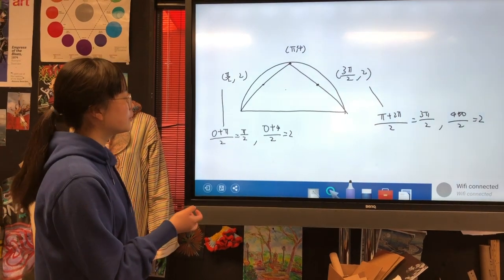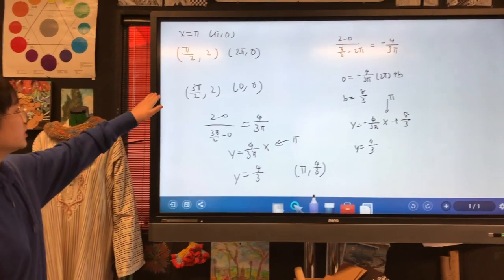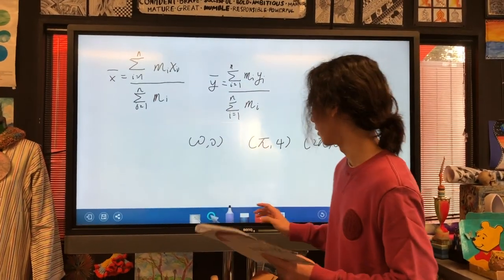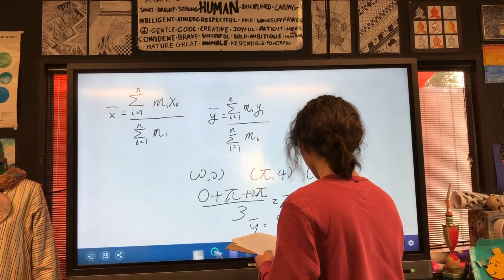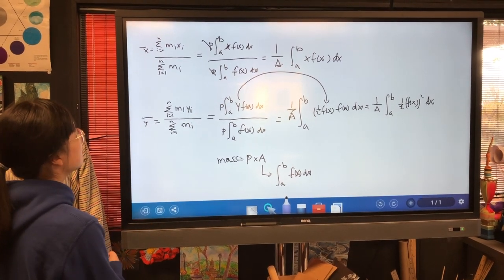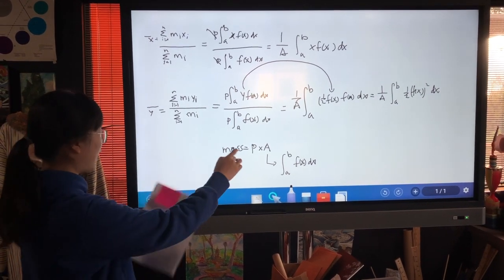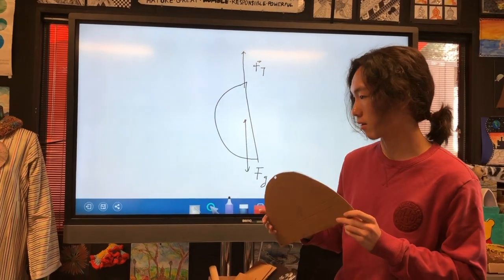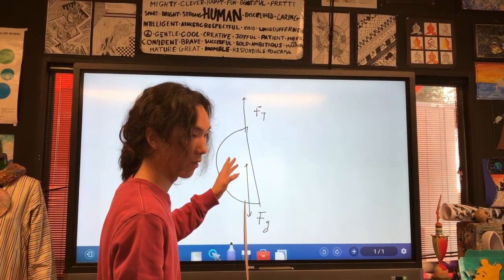center of mass project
This video is about center of mass project